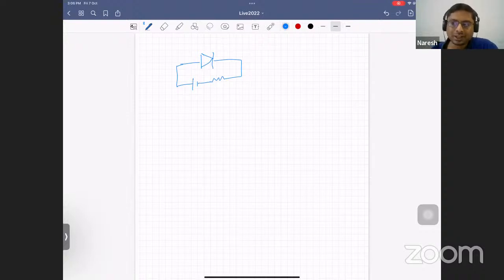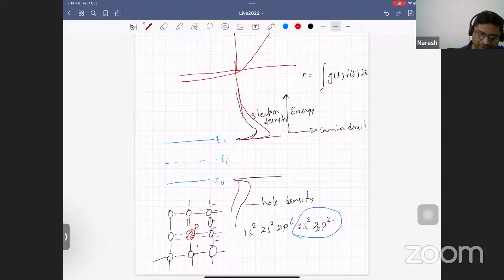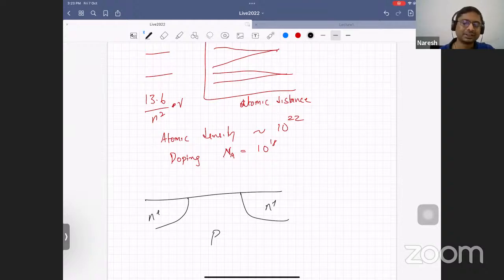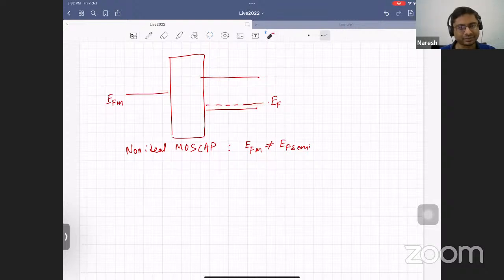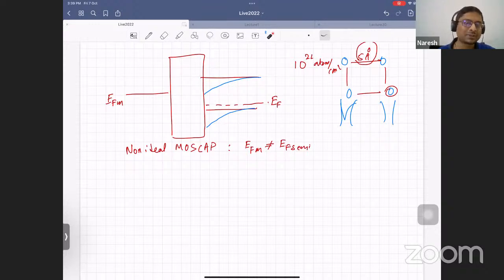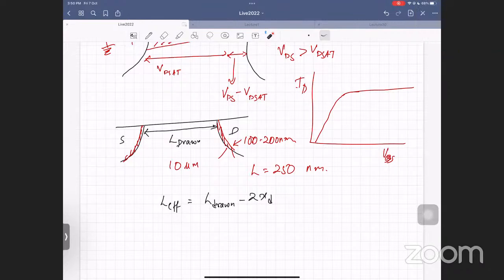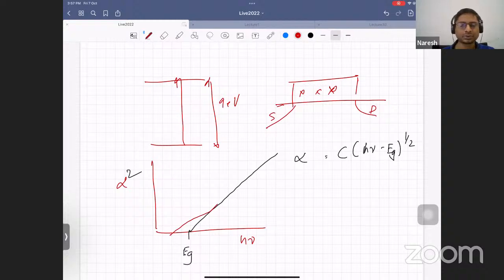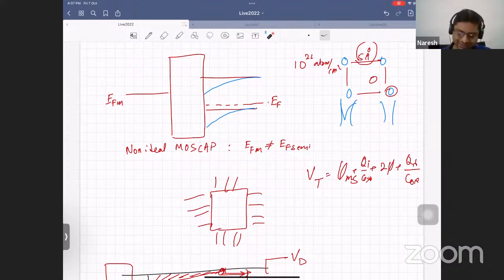Introduction to Semiconductor Devices